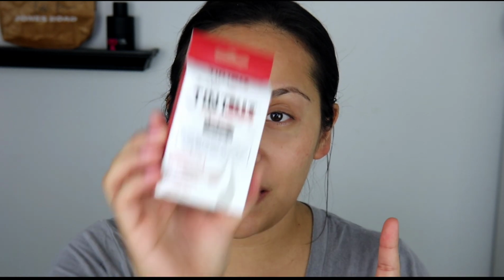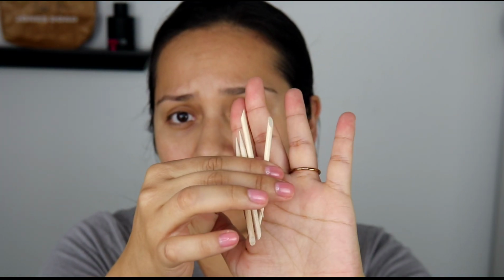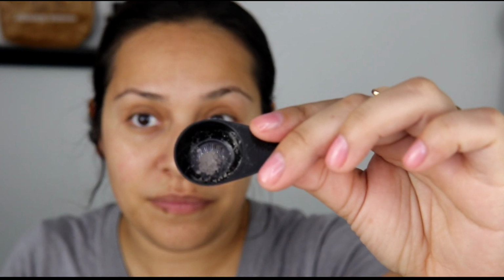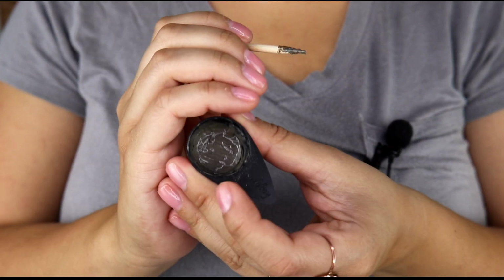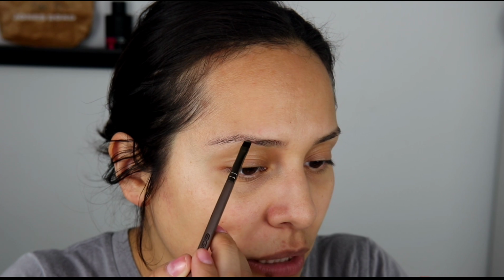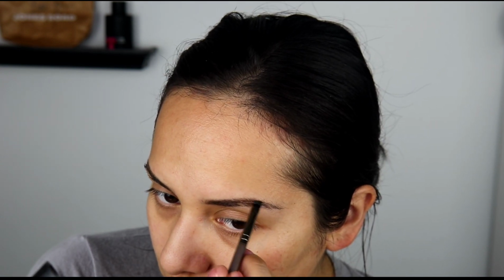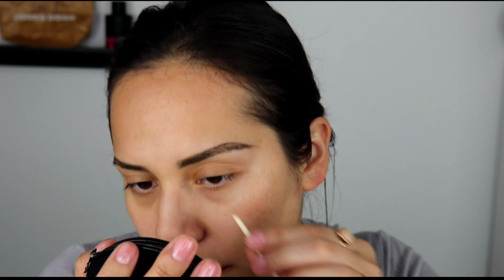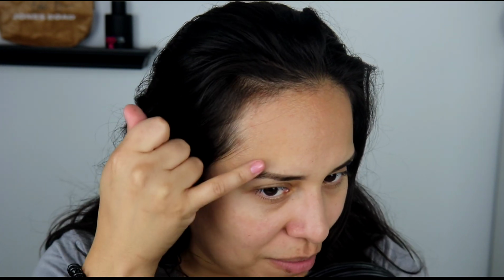I tinted my brows! - Godefroy Tint Kit - Dark Brown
Hey guys!  Today is a really fun video!!!  I'm going to revisit a brow tint that I reviewed many years ago here on youtube! 😄  Did you know I started my channel in 2012?  (I took time off and then revamped it in the last 2 years)  I'll be tinting my brows with you.  It's a little lengthy video some great a snack!

Timestamps ⏰
0:00 Intro
0:45 Birds?!?
2:00 Godefroy Tint + Info
2:47 Whats inside?
4:17 Prep
5:25 Mixing developer + pigment
6:38 Directions
7:36 Online Reviews Suggest
8:10 Application
12:00 Time to Wipe Off
13:11 Final Thoughts

🌟Products:
Godefroy Tint Kit in Dark Brown

Yesstyle:
Code: ANARECZYNSKI

Hi! My name is Ana🤓 I'm 33 years old, wife, mom, cat lover, makeup artist and makeup lover!  Join me on my makeup journey.  I promise you honest reviews and fun content.